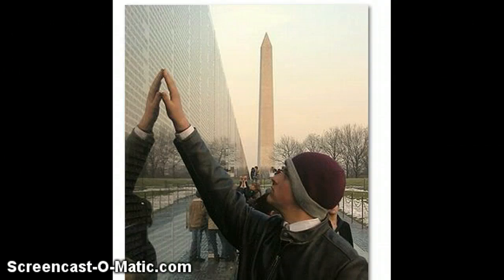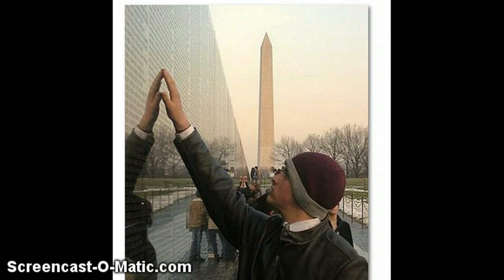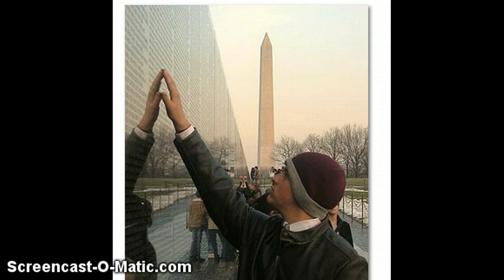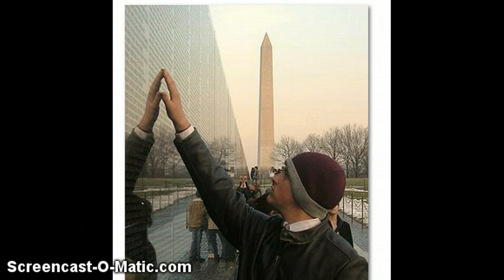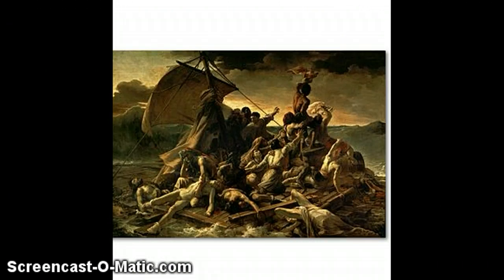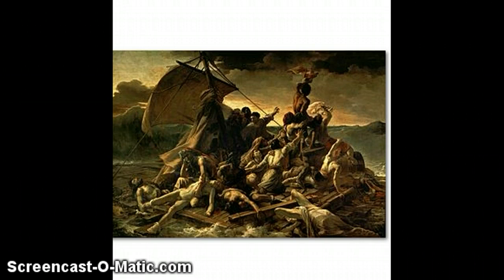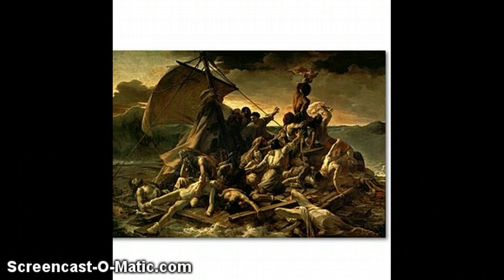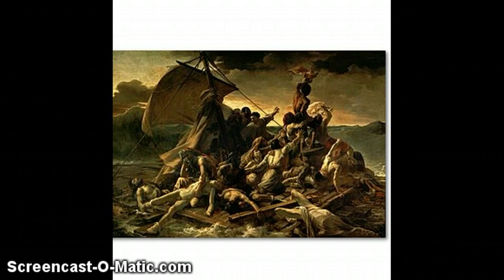How the Visual Arts Communicate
Description and analysis of Maya Lins Vietnam Veterans Memorial, 1982 and Gericault Raft of the Medusa, 1819